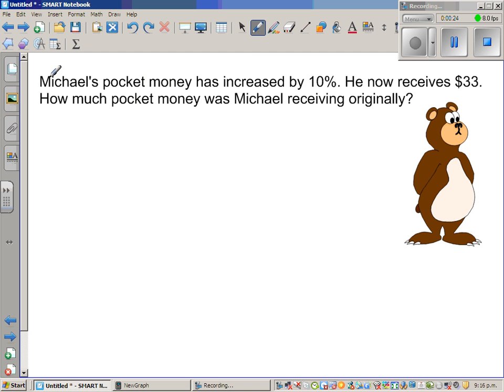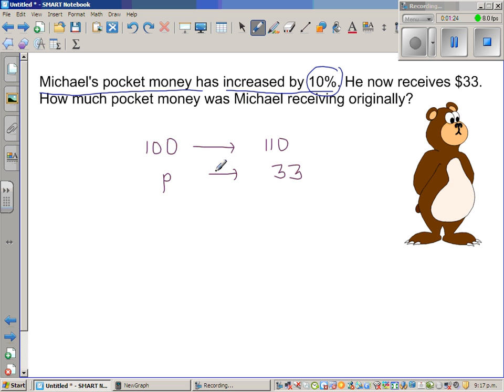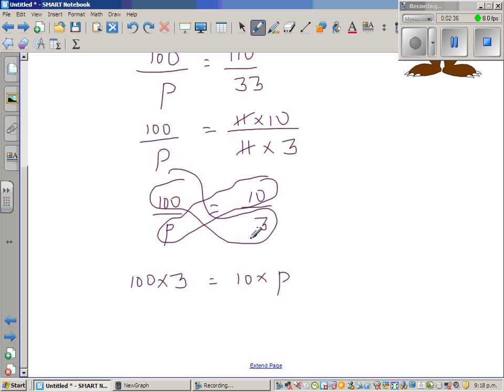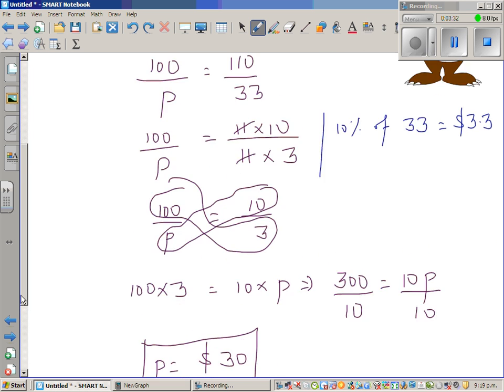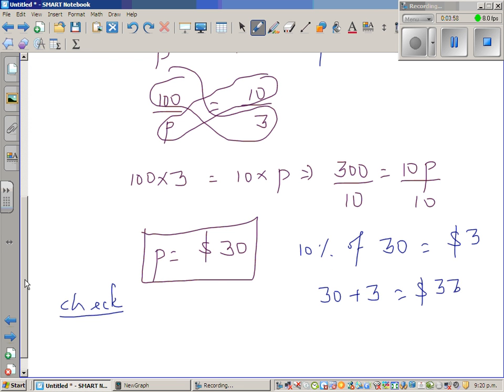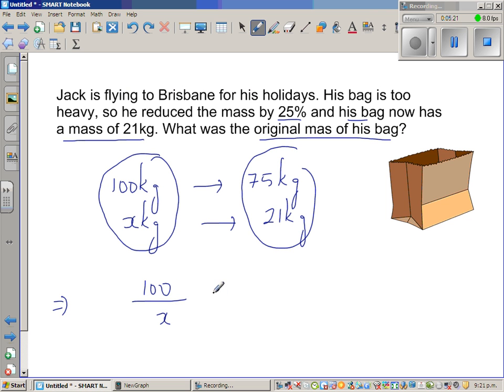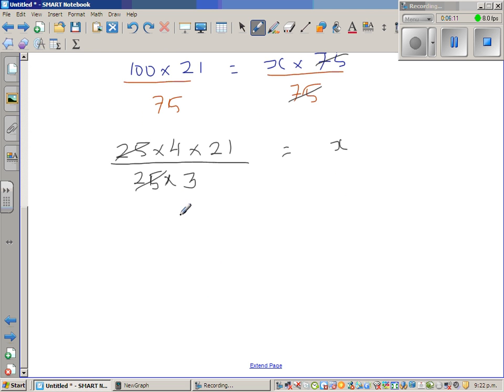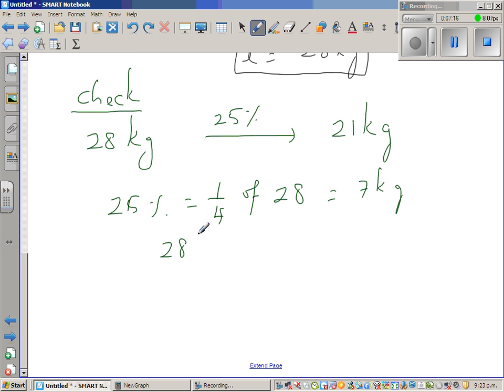Finding the original amount using ratio and proportion